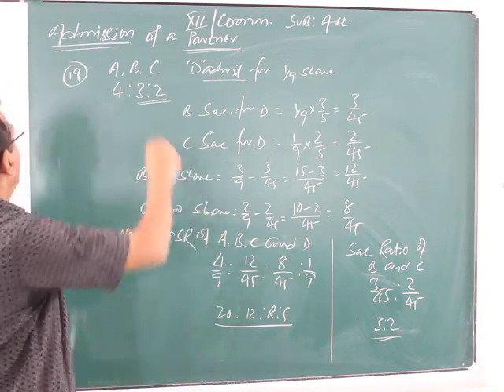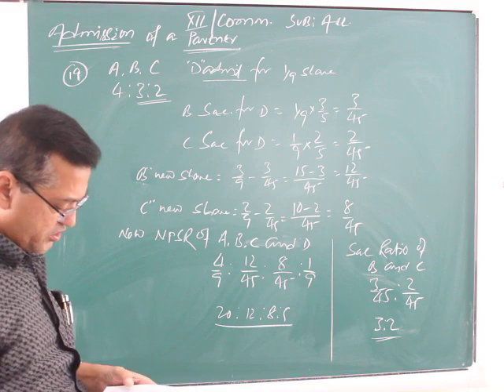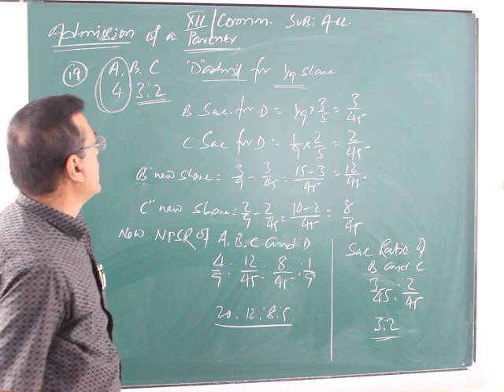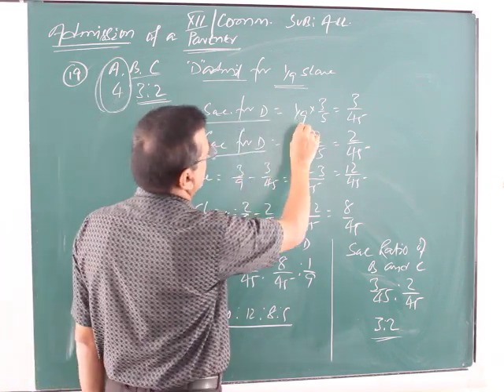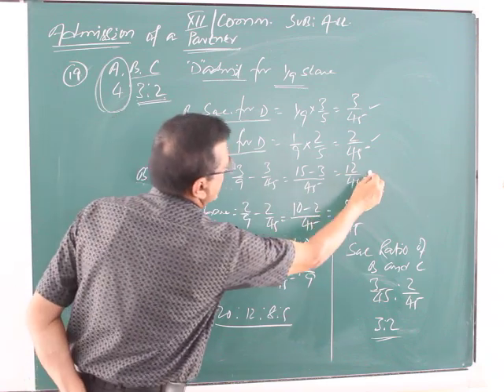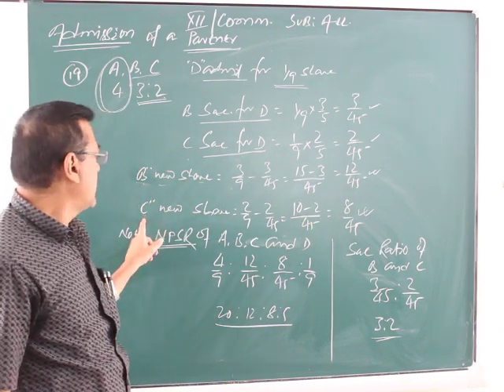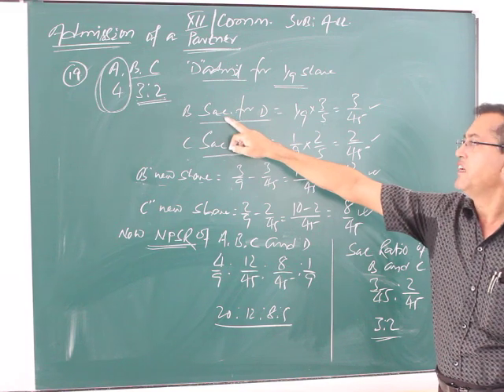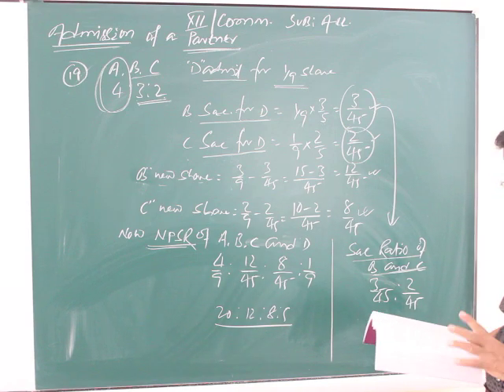STD XII COMM ACC Admission of a partner 6